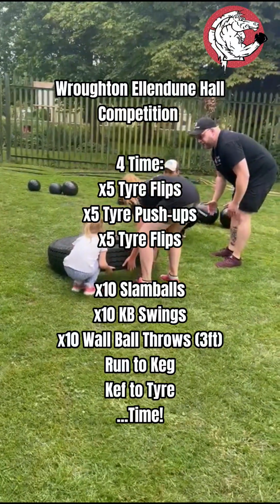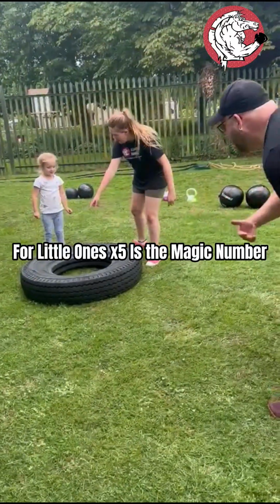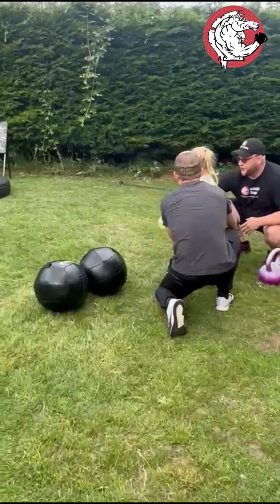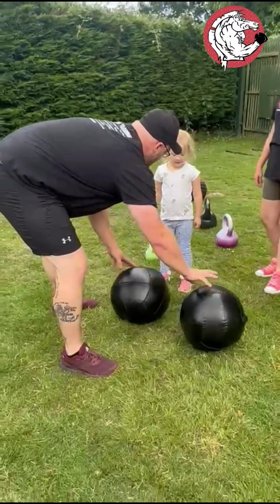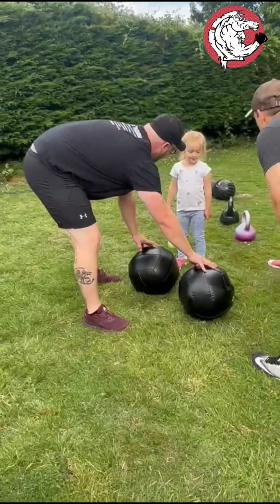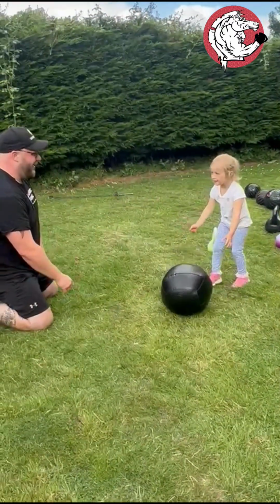Fastest Littleone of the day! Wroughton Ellendune Hall Competition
Fastest Littleone of the day!
Wroughton Ellendune Hall Competition 4 Time: x5 Fastest Dad, Mum, 8-18 & Fastest Littleone
4 Time:
x5 Tyre Flips
x5 Tyre Push-ups
x5 Tyre Flips
x10 Slamballs
x10 KB Swings
x10 Wall Ball Throws (3ft)
Run to Keg
Keg to Tyre
...Time!
Top 5:
Fastest Dad
Fastest Mum
Fastest 8-18
Fastest Littleone
For Little Ones x5 Is the Magic Number
Warhorse Training
Est2015.**Local Business Alert**
Please feel free to check us out & send the details on to a friend.